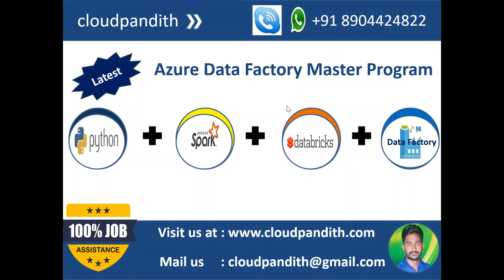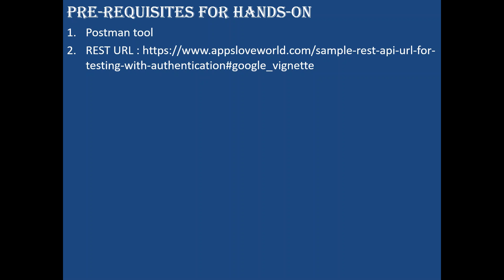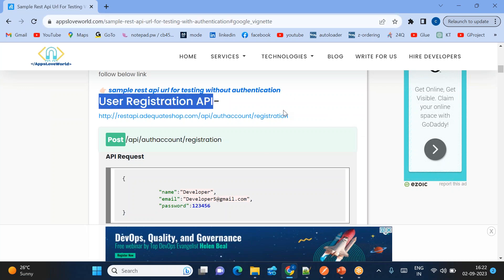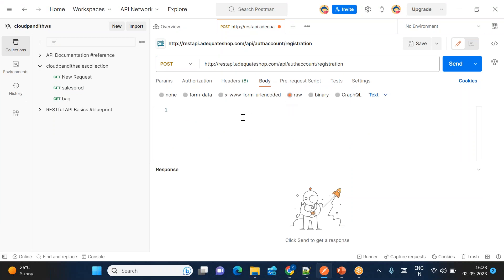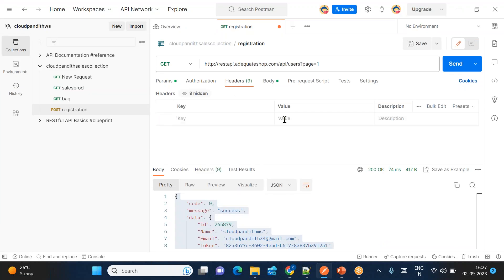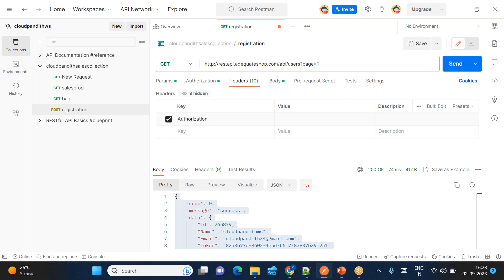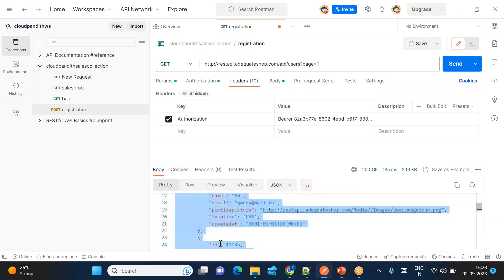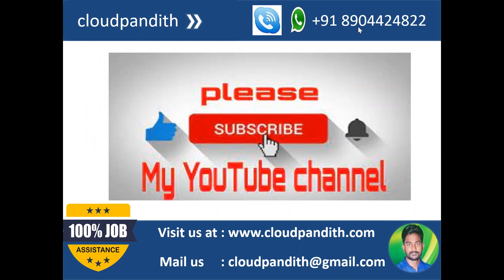4. Hands-On : How to register and generate API bearer Token using Postman in ADF || Step-by-Step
1. Hands-On :Run Pipeline of one ADF from another ADF using Web Activity with 12 steps||Step-By-Step